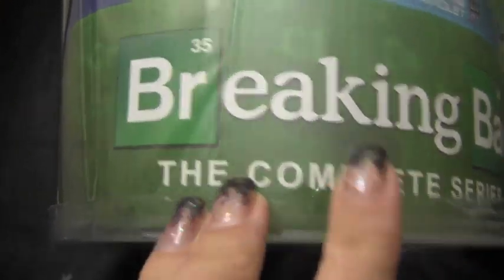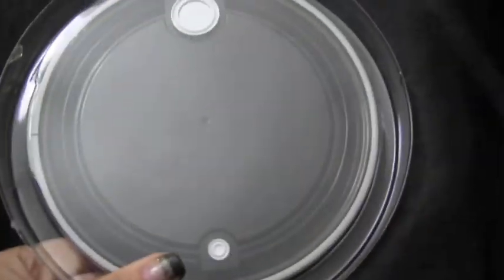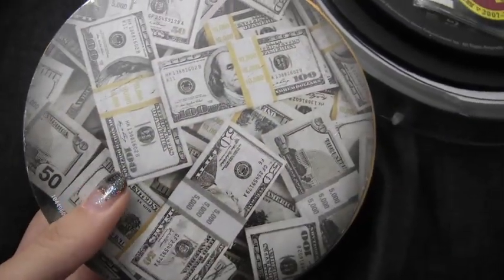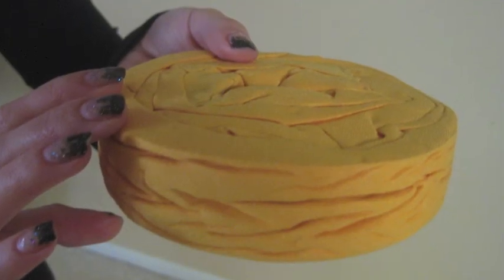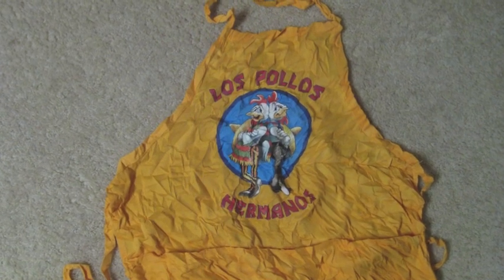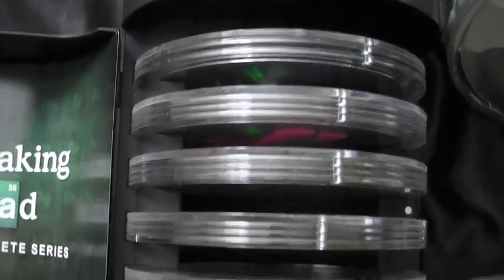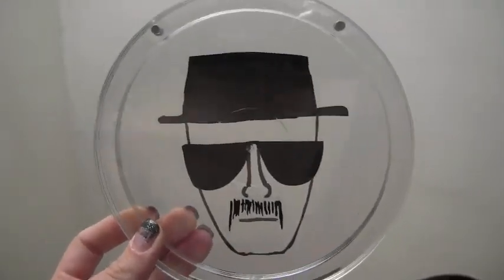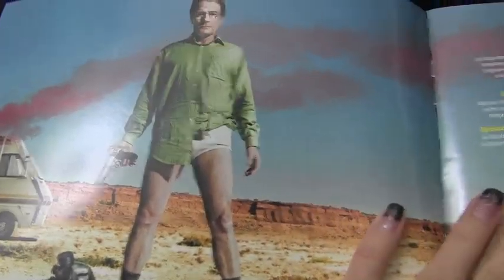Breaking Bad Complete Series in Barrel DVD Packaging Review